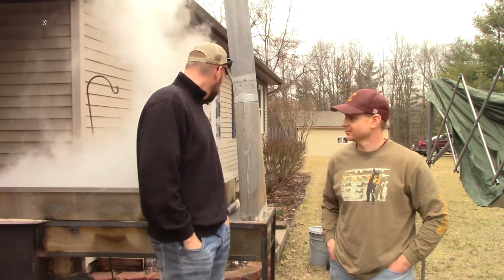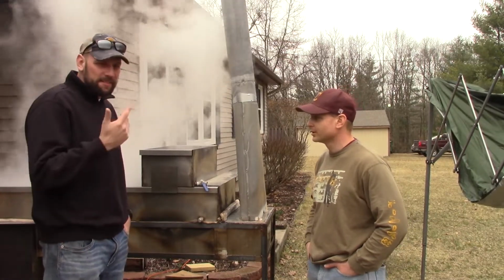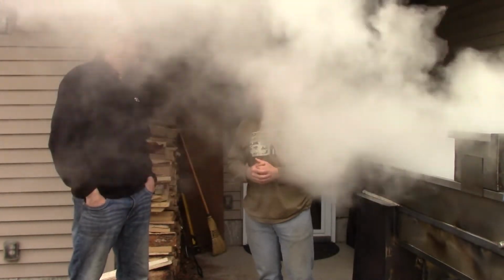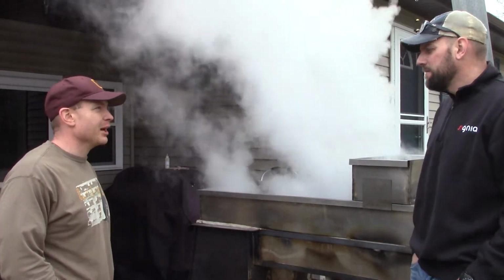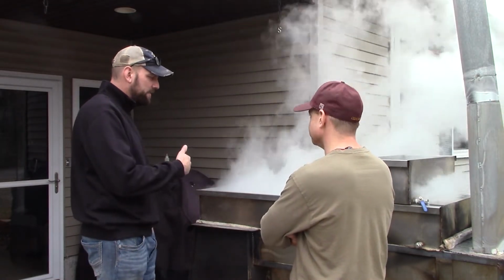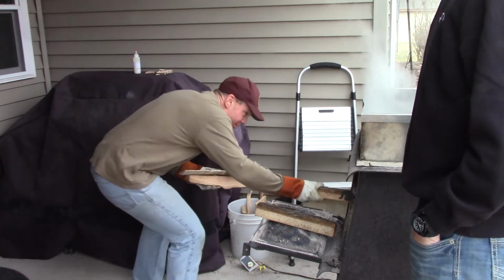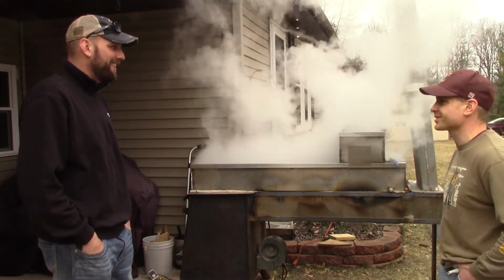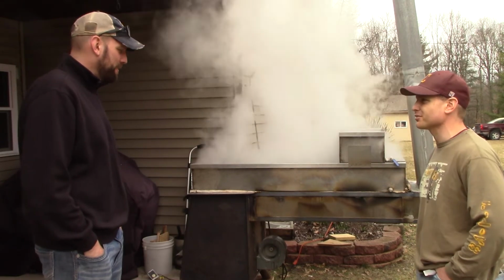Visiting other sugarmakers - Jason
I drop by my friend's sugaring operation for a quick tour.